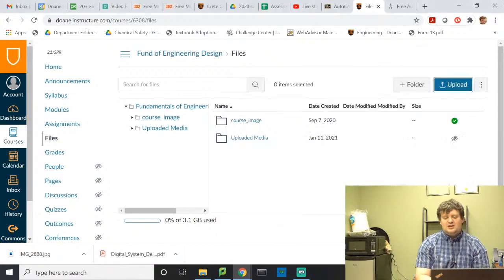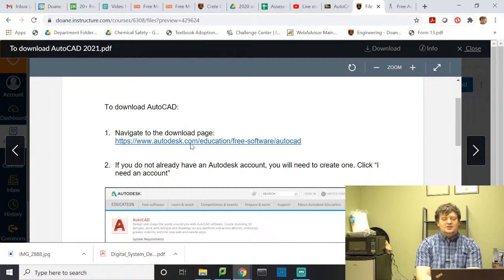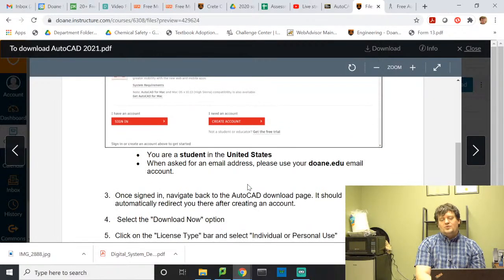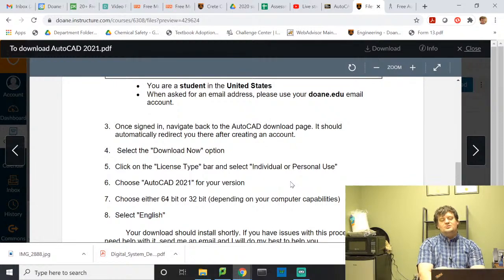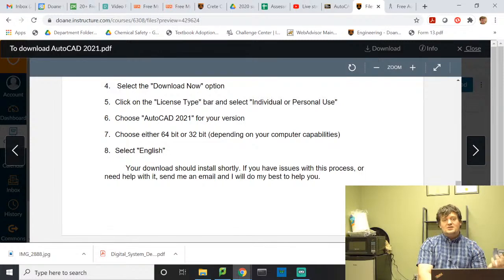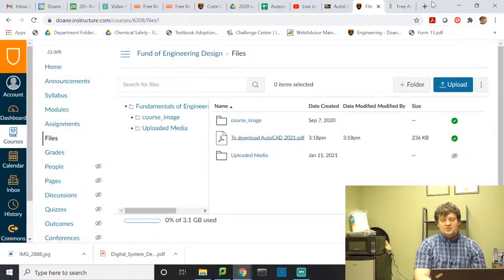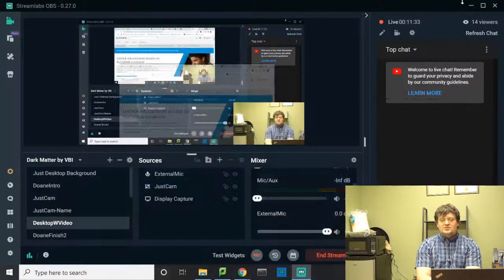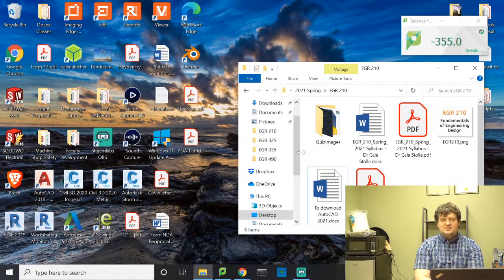EGR 210 - Lecture 4 - Introduction to AutoCAD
In this lecture, I will be showcasing AutoCAD and introducing some key terminology and functionality.